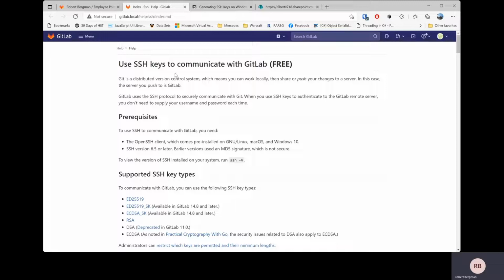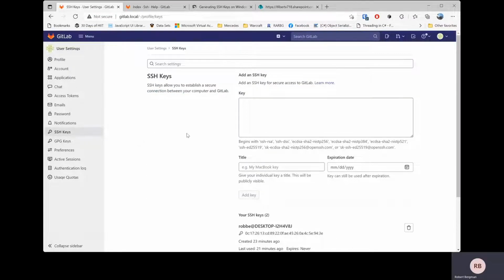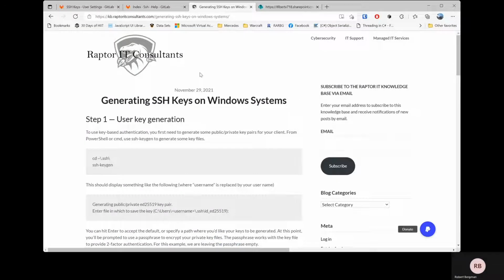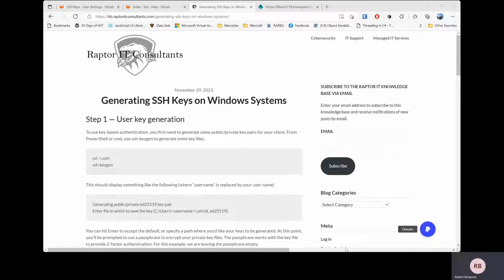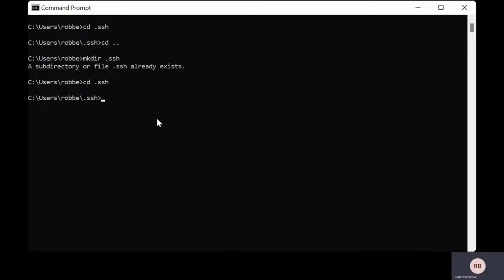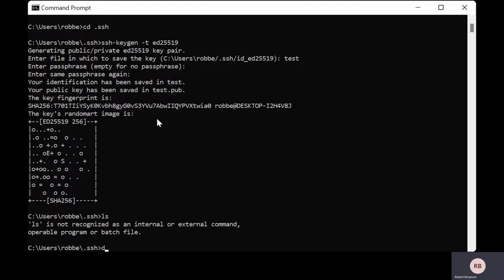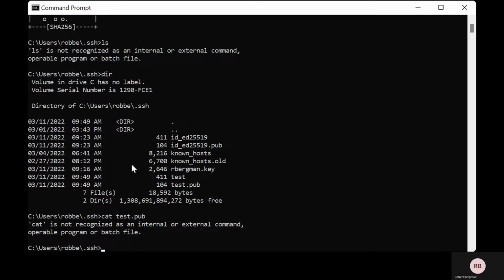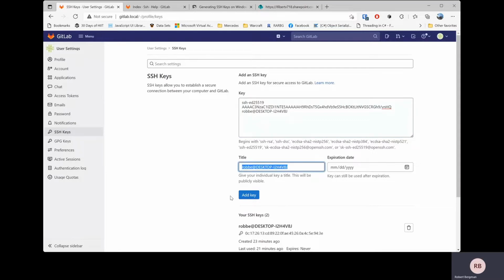Gitlab SSH Key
How to generate a ssh key for using git clone without a password from gitlab